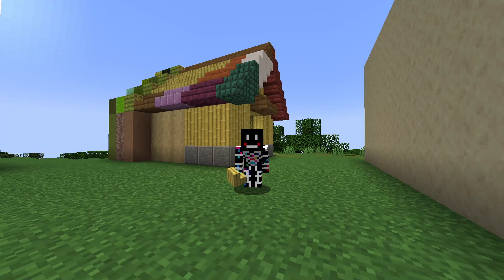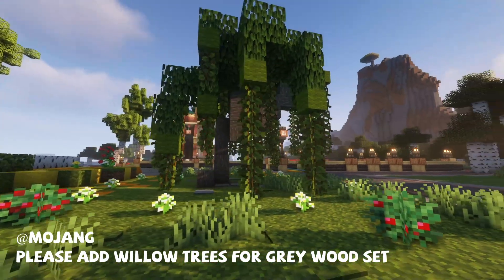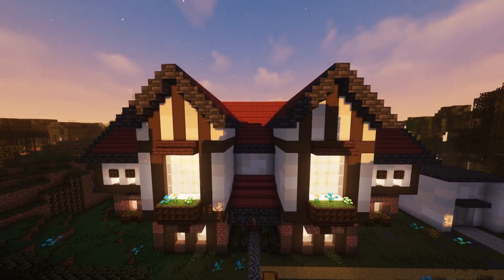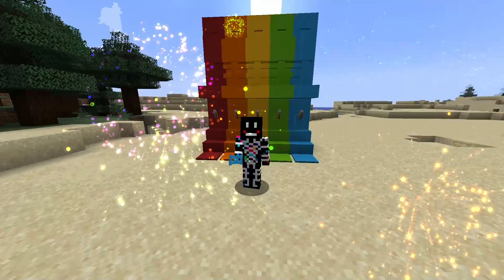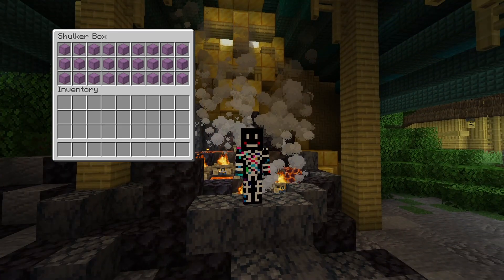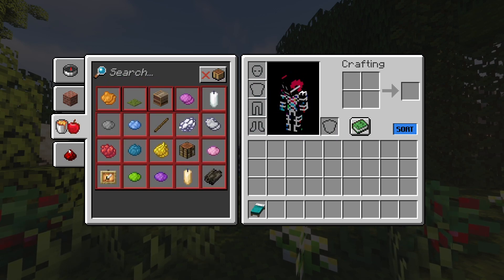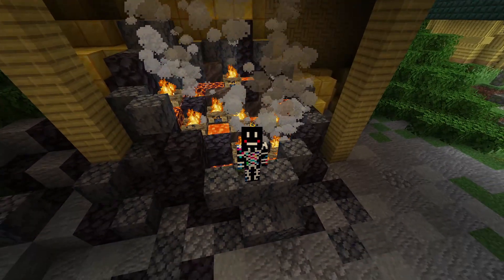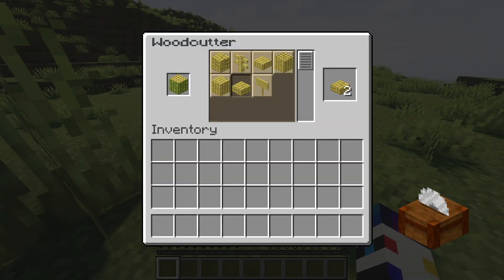Minecraft's Bamboo Is Ugly And Here's How to Fix It | 1.20 Fixes and Suggestions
After a few Bamboo house and general builds I've realized the block needs a color update. Otherwise, the Minecraft 1.20 (or 1.19.3 pre release) snapshots showcasing the hanging sign, camel, chiseled bookshelf, mob heads, and creative menu edits are proving 1.20 to be a great update. I also included some suggestions for future snapshots (Give the inventory a sort button!). Leave a Like 👍

I'm playing on Java. You can download the snapshot and try it out yourself in the Minecraft Launcher- just be sure to turn on the experimental datapack already pre-installed when you load up the snapshot installations! For Bedrock, toggle the experimental feature in the world options. Thankfully, you can try this out no matter what version you play.

Timestamps ⬇️⬇️⬇️
00:00 Start
00:15 Bamboo's Color Needs Changed
01:13 Addendum About Bamboo Block
01:36 Mangrove's Old Color Vs. New
02:12 New Items All Look Well Designed
02:42 Completely "Real" Suggestion
03:00 Inventory Management Problem
03:58 Inventory Update Suggestion
04:39 Exploration Update Suggestion
05:42 New Crafting Block Suggestion
06:22 Outro

This channel is focused on creating gaming content, both let's plays and reactions, and I hope to post art/animation soon as well.